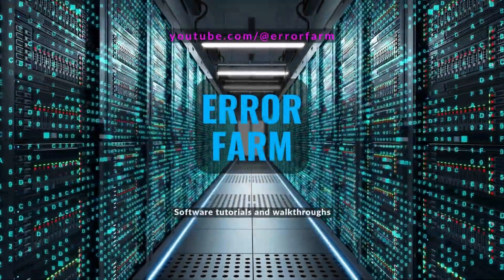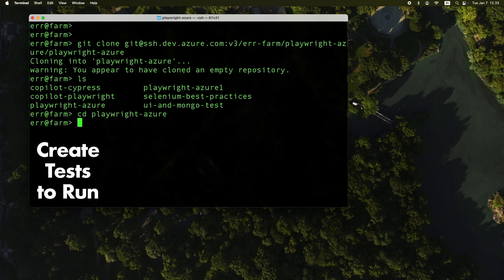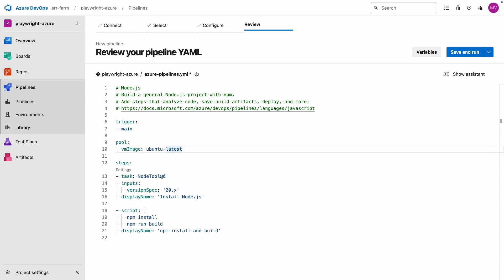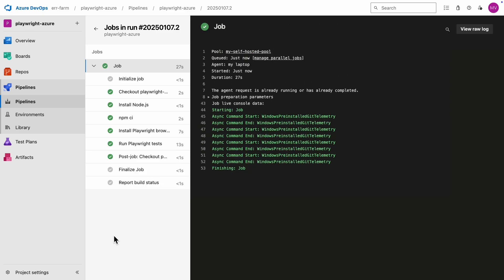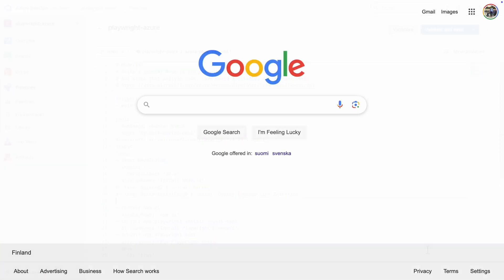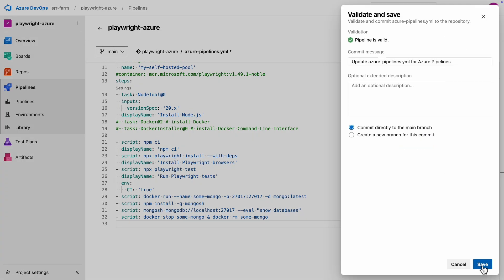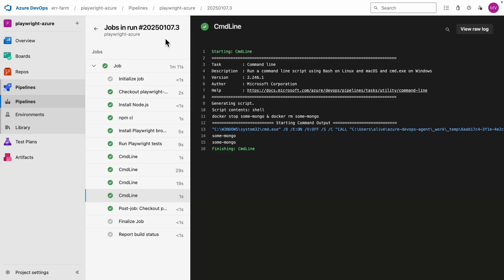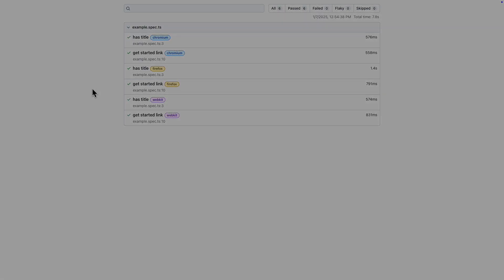Playwright Tests in Azure DevOps Pipeline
Here's a quick introduction to how to run tests in Azure DevOps CI/CD Pipeline. The tests will run every time you push changes to the repository.

Chapters
00:00 - Create Project
1:41 - Run Tests in Azure Pipeline
3:37 - Integrate MongoDB to Azure Pipeline
5:46 - Set up and Publish Artifacts in Azure Pipeline